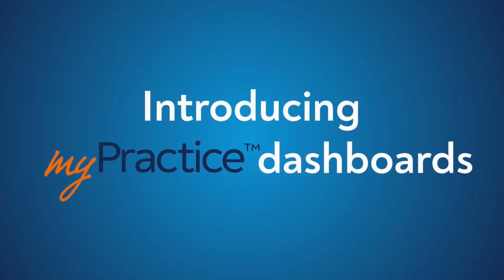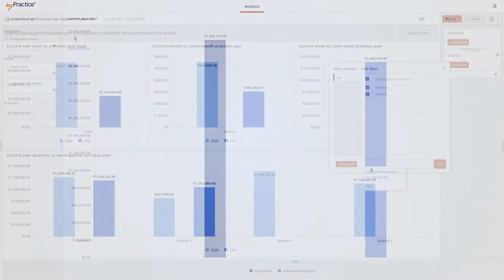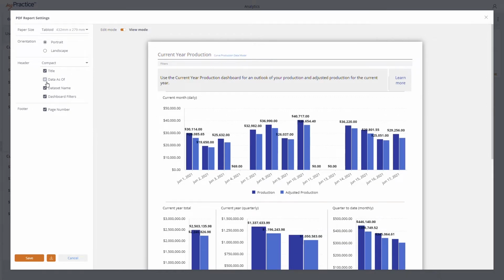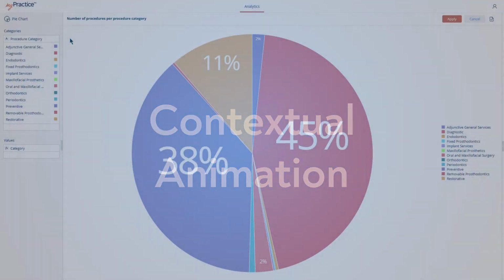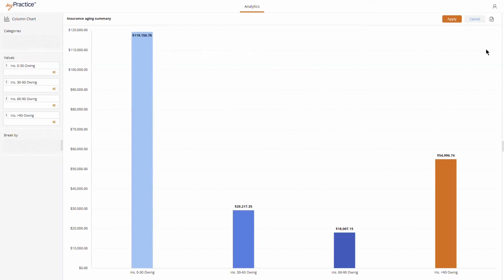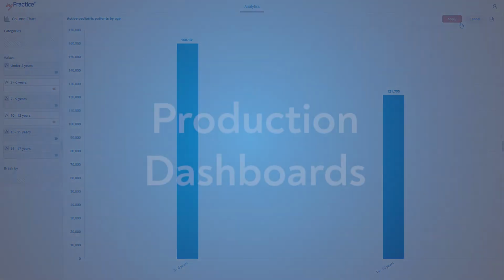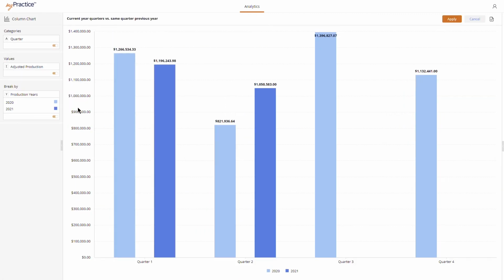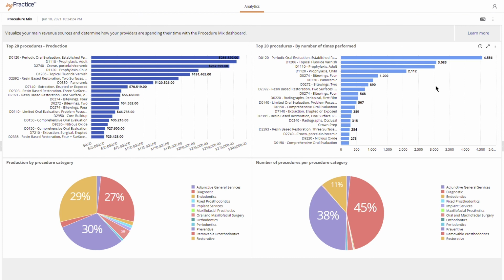Introducing myPractice Dashboards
Curve Dental has upgraded our business intelligence dashboards with a powerful new engine. The new myPractice™ dashboards offer superior performance and functionality. myPractice™ dashboards will replace the existing Playbook dashboards in Curve Hero.

For more information on filtering, downloading, and other on-screen features, see this Community article

For more information on the Aging Summary Dashboard, see this Community article

For more information on the Patient Demographics dashboard, check out this Community article

See this Community article for more information about the Pediatric Patient Demographics dashboard

For more information on the Current Year Production dashboard, see this Community article

For more information on the Current Year vs. Previous Year Adjusted Production dashboard, see this Community article

See this Community article for more information on the Current Year vs. Previous Year Production dashboard

For more details about the Procedure Mix dashboard, check out this Community article